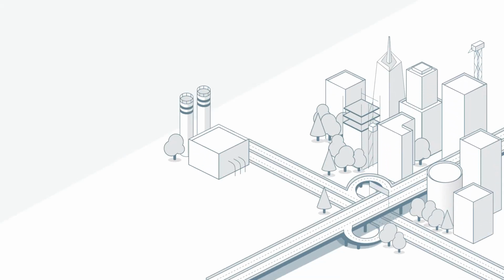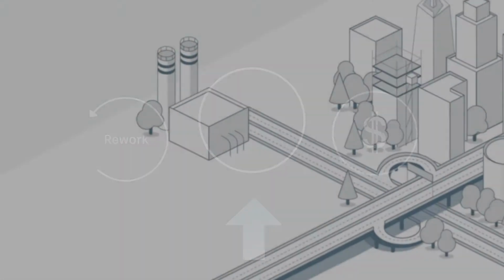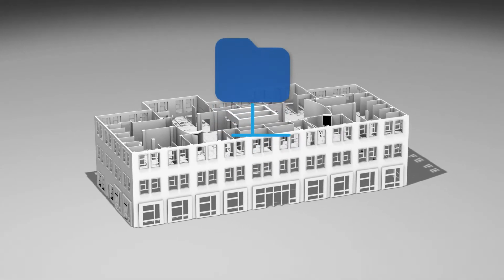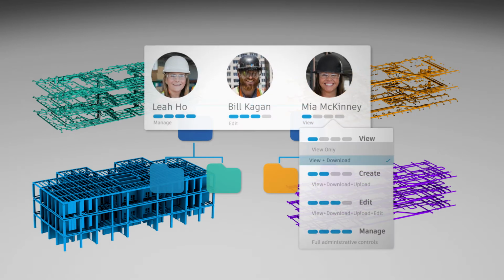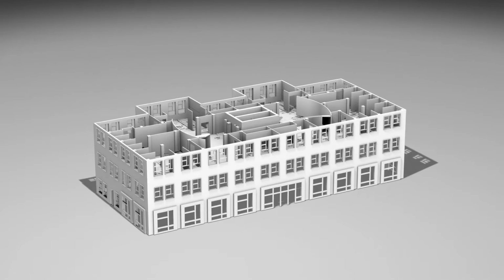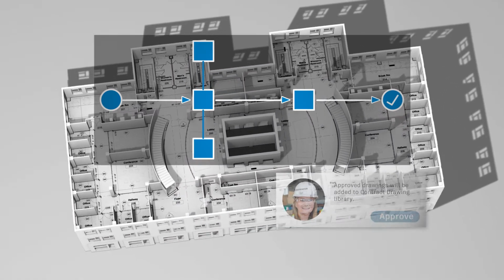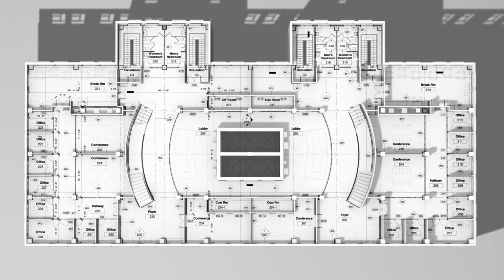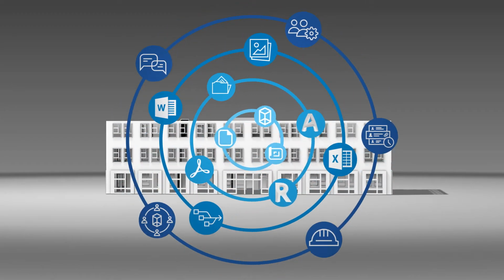State-of-the-Art Document Management: Autodesk Construction Cloud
For state-of-the-art construction document management and secure, streamlined construction data storage, look no further than Autodesk Docs! Take control of your construction project documents with centralized management through each step of your project. With Autodesk Docs, you can easily store and manage each document related to your project, as well as other key data on a streamlined construction project document storage platform. Construction document management has never been easier!

Find out how to transform your workflow with the power of Autodesk Docs! Watch our video now to learn more, then visit us on our website for other helpful information